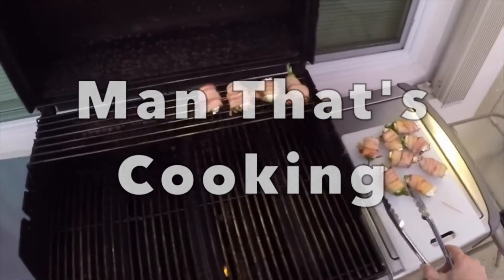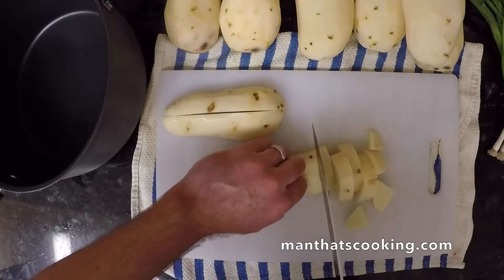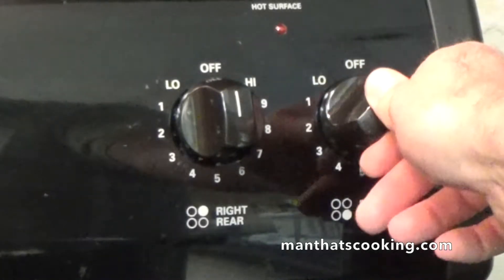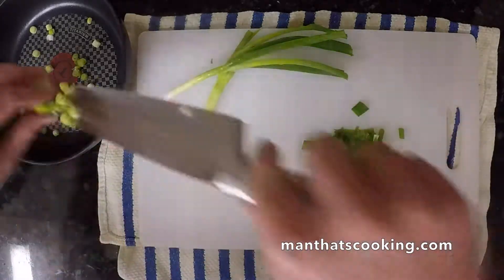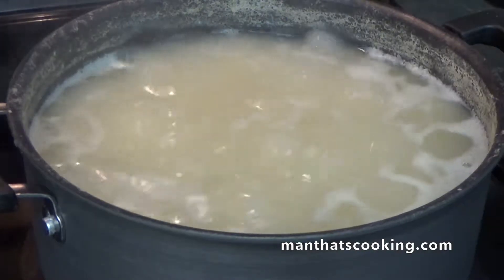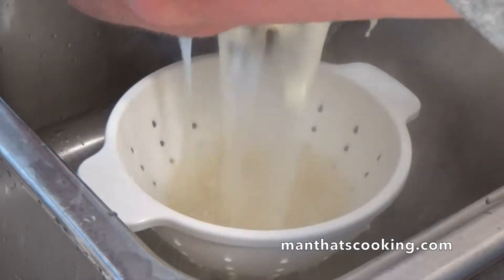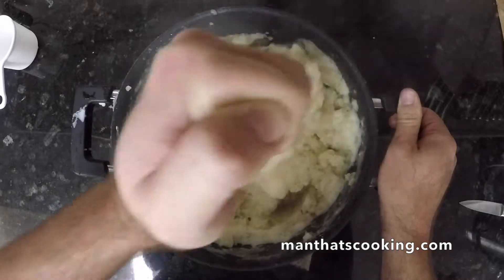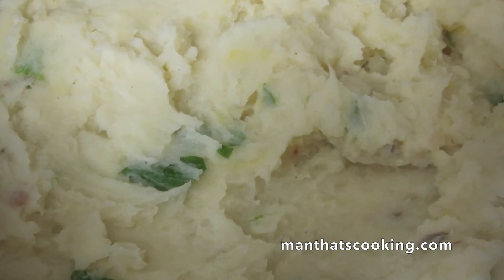Sauteed Garlic Mashed Potatoes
Mashed potatoes fit so well with any meat and gravy recipe. They also make a great side dish for every Thanksgiving and Easter meal. For this recipe we created a family sized pot of sautéed garlic and green onion mashed potatoes. This recipe is easy to adjust to your preferences by adding more or less butter and seasonings.

Ingredients

7 russet potatoes
4 garlic cloves
4 green onions
1 cups half and half
4 tablespoons butter
1 tablespoon kosher salt
First, peel the potato skins then cut them into 2 inch cubes. Make sure all cubes are roughly the same size so that they cook evenly. Place the potatoes in a large pot, then add 1 tablespoon of salt, and submerge them with cold water. Next, bring everything to a boil over high heat and then reduce the heat to medium low, maintaining a simmer. Cook the potatoes for 15 to 25 minutes until they are tender and break apart when stuck with a knife or fork. Drain the potatoes in a colander and let them sit for 5 minutes. Return them to the pot on a low heat for a few minutes to evaporate off excess moisture.
Next, wash and chop 4 green onions. Place the white and light green bits into a fry pan and set aside the dark green bits. Next, mince 4 garlic cloves and place into the fry pan. Add 4 tablespoons of butter to the fry pan and place on a stovetop burner on medium low. Keep stirring the garlic butter mixture and once the contents begin to brown, remove the pan from the burner. Keep in mind the contents will continue to cook as the pan and butter are hot!  Add the butter garlic onion mixture to the potato pot. Add 1 cup of half and half. Next begin the mashing process and continue until potatoes are smooth and creamy. This may take up to 5 minutes, but should me more like 3. Take time to stir the contents every minute to bring potatoes from the bottom of the pot to the top. Next add the green onion bits and stir them into the mashed potatoes. Next, add any cheese that you like to the pot or skip this step. The potatoes are now ready to serve and enjoy!